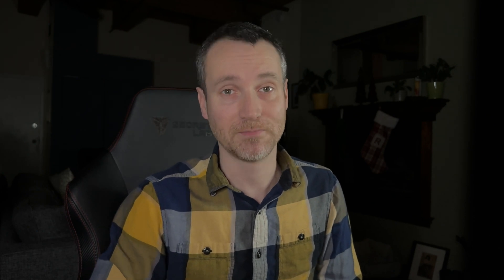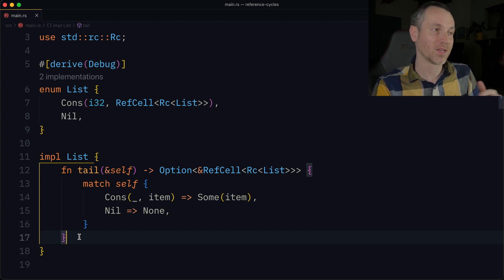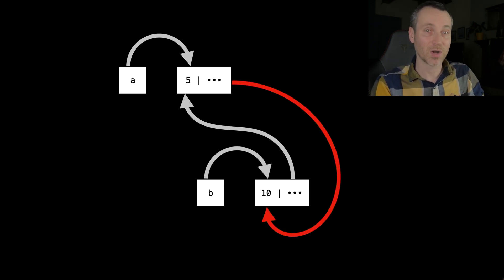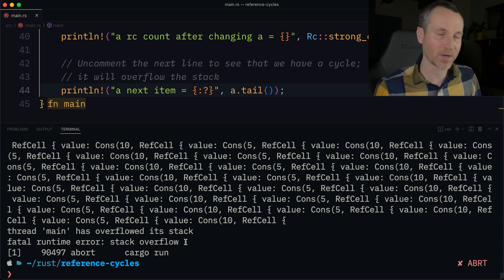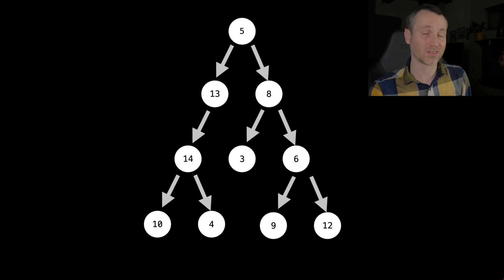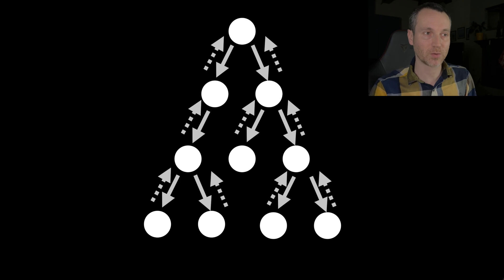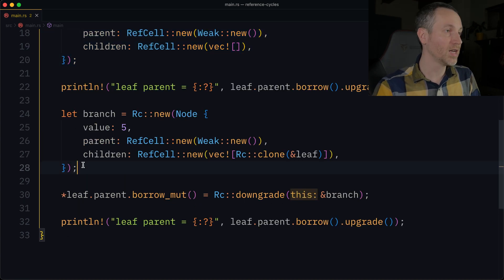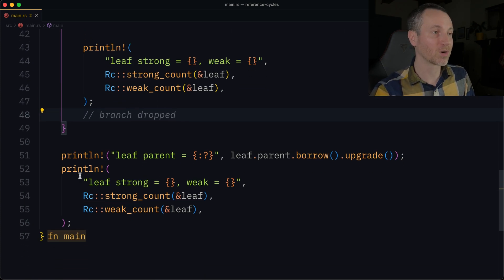Rust: Weak References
It’s possible to allocate memory in Rust that never get’s cleaned up. This is a memory leak.

Items that refer to each other create cycles. This means that neither item that references the other will ever reach a reference count of 0, and, therefore, never be dropped.

0:00 Intro
0:33 Creating a Reference Cycle
7:21 Preventing Reference Cycles: Turning an Rc into a Weak
8:36 Reviewing Trees
10:29 Creating a Tree Data Structure: a Node with Child Nodes
12:22 Adding a Reference from a Child to Its Parent
16:49 Visualizing Changes to strong_count and weak_count
19:11 Outro

Links

Reference Cycles Can Leak Memory
Chapter 15 Section 16